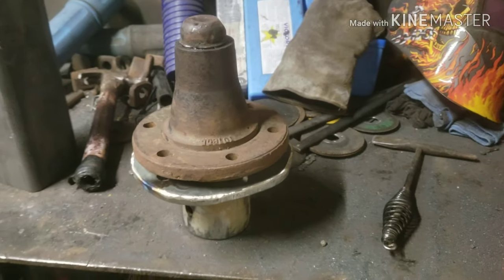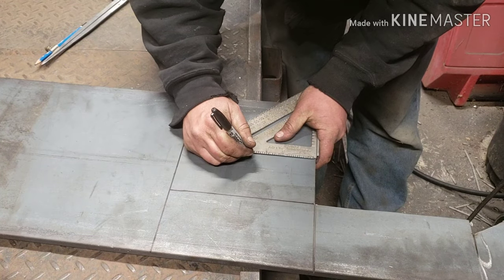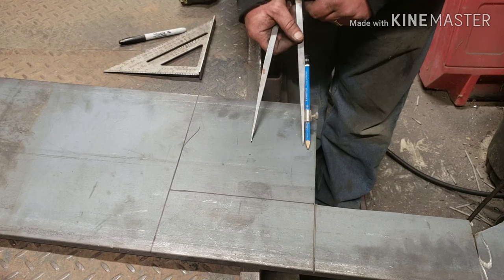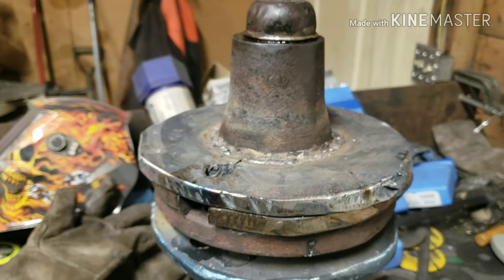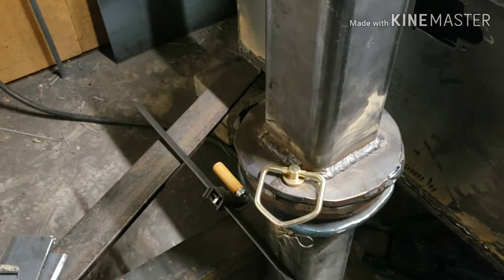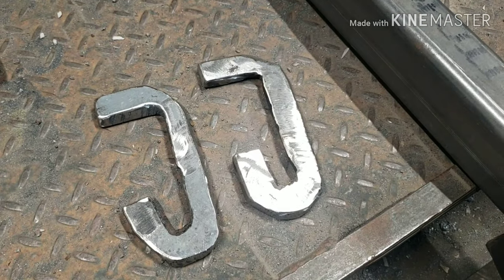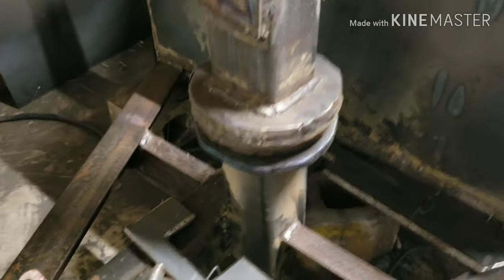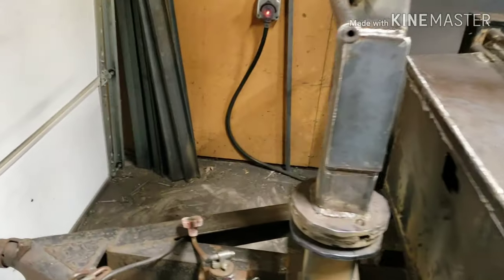Timberland trailer build part 5: trailer mounted swivel hoist / swivel crane for my log trailer.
In part 5 of the Timberland trailer series covering the car trailer modifications I am making to my log arch trailer, I am building a homemade swivel hoist/crane that is mounted to the toungue of the trailer. This is custom and not following a certain design just going from my creativity to make a hoist with a 6' boom that can spin 360 degrees. This trailer will be a big addition to my chainsaw carving equipment.